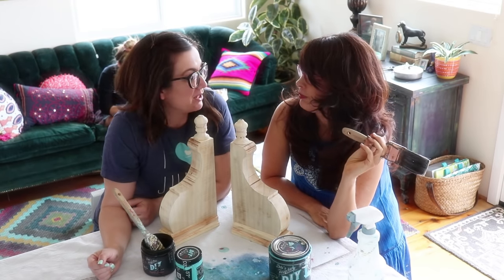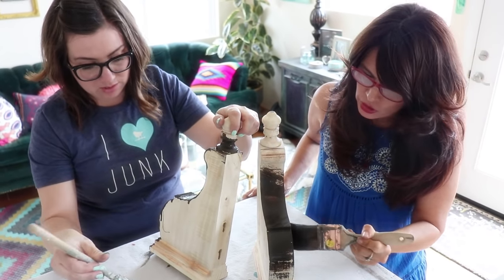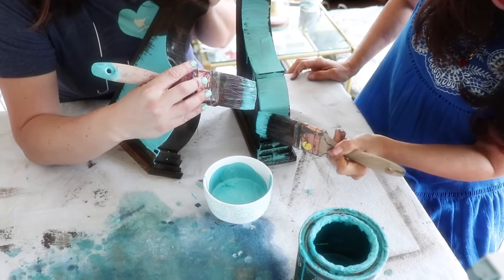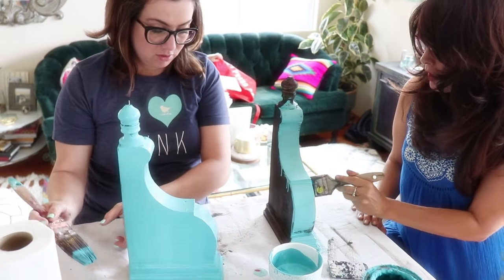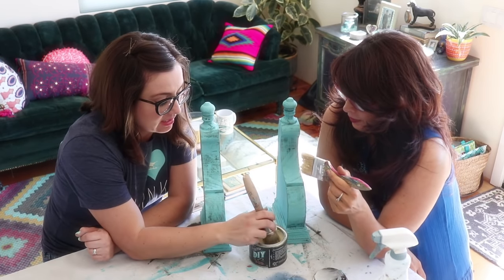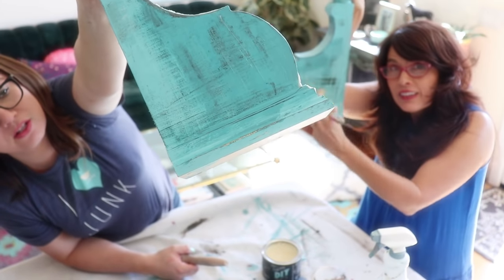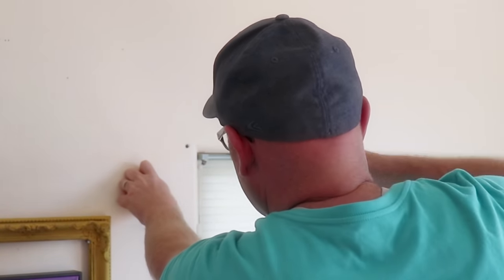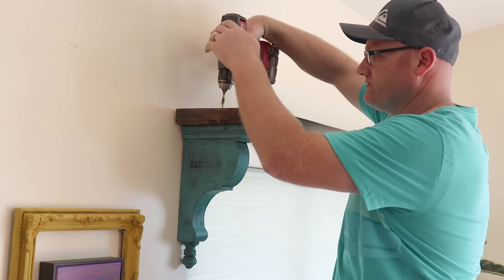How To Get Layered Chippy Texture On Corbels | DIY Paint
We go to Debi's house and paint corbels that Zeb custom made for her and install a shelf!

Mod Podge Squeegee